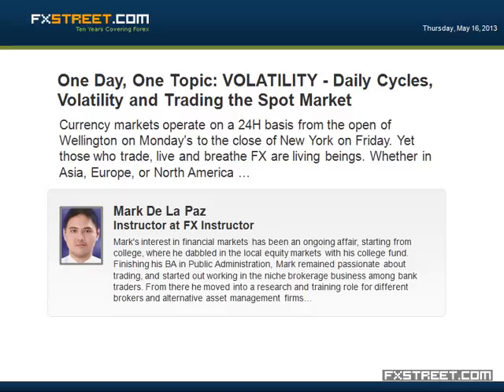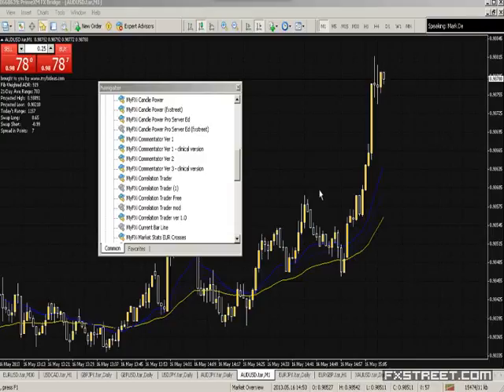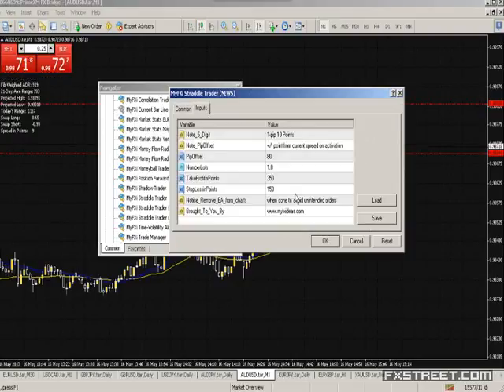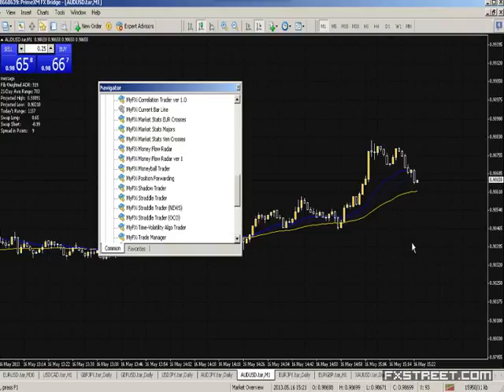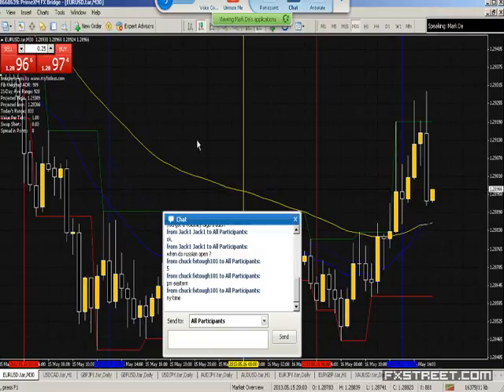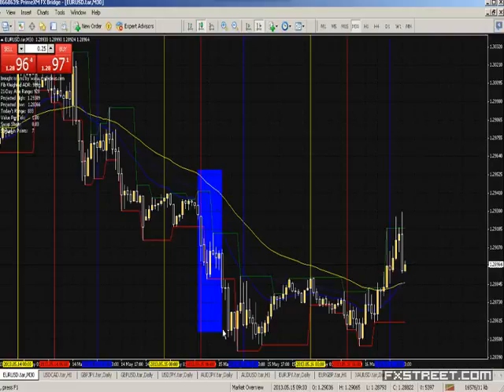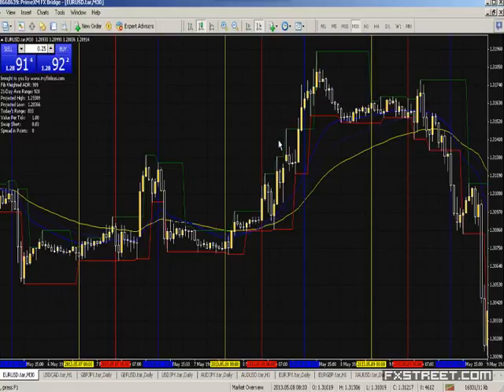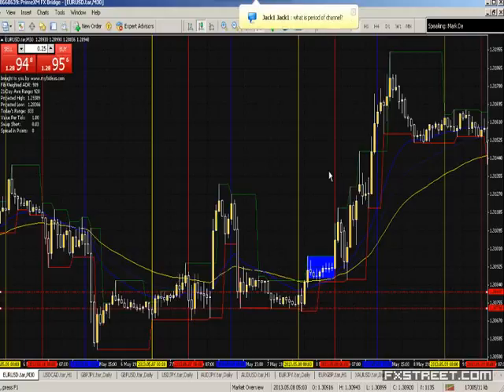Mark De La Paz: One Day, One Topic: VOLATILITY - Daily Cycles, Volatility and Trading the Spot M...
Date of issue: 16 May 2013. Speaker: Mark De La Paz. Currency markets operate on a 24H basis from the open of Wellington on Monday's to the close of New York on Friday. Yet those who trade, live and breathe FX are living beings. Whether in Asia, Europe, or North America, people have to go through their daily cycles of eating, work, play, and sleep. Learn how human cycles can affect volatility and be behavior be exploited by timing when you go into the market. Let us develop together a rules based method for farming this phenomena.